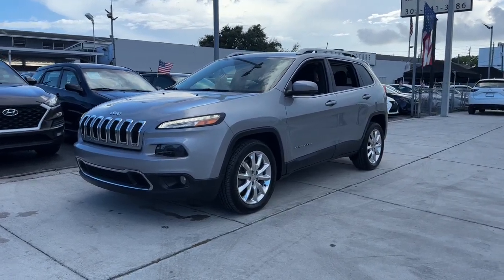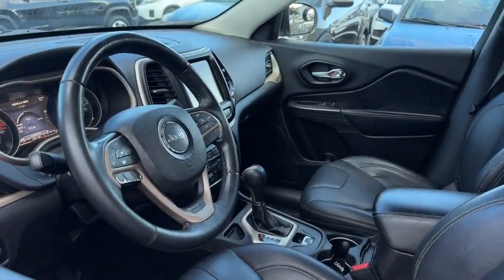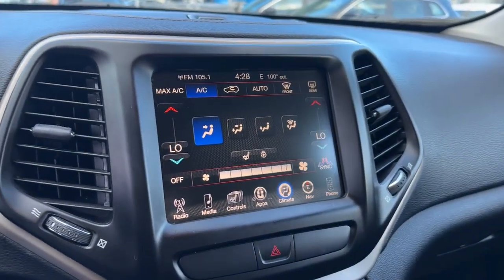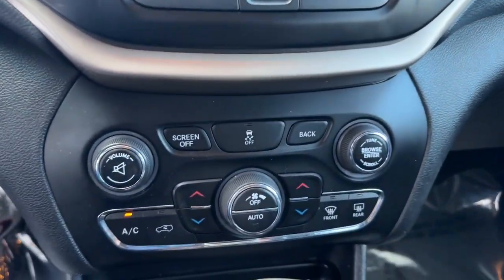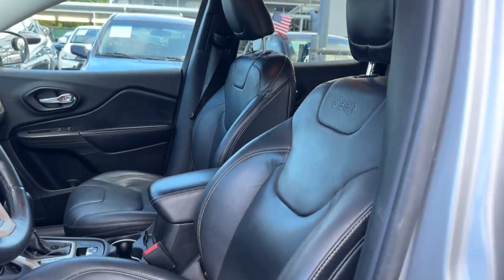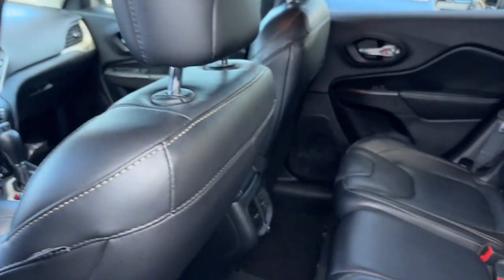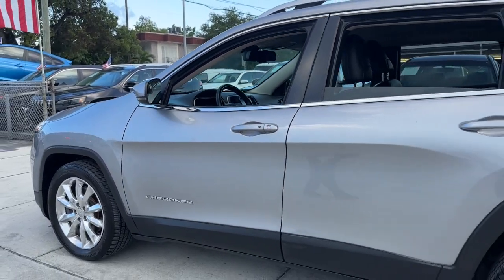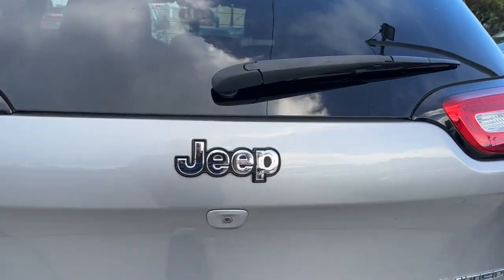2016 Jeep Cherokee Miami, Miami Beach, Homestead, Kendall, Coral Gables 66471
Billet Silver Metallic Clearcoat Used 2016 Jeep Cherokee Limited available in 1740 SW 1st Street, Miami, Florida at Ferco Motors. Servicing the Miami, Miami Beach, Homestead, Kendall, Coral Gables, FL area.

2016 Jeep Cherokee Limited - Stock#: 66471

Ferco Motors
1740 SW 1st Street

Recent Arrival!brbrFully Inspected!! Financing Available!! Price based on eligible trade VOTED BEST DEALER... LOWEST PRICES IN FLORIDA... WHOLESALE TO THE PUBLIC. brThe 2016 Jeep Cherokee Limited is a versatile and capable compact SUV known for its rugged design strong off-road performance and upscale features. As part of the Cherokee lineup it represents Jeeps commitment to providing a practical and adventurous driving experience.brbrPowered by a range of capable engines the Cherokee Limited offers a smooth and responsive driving experience making it suitable for both city commuting and off-road excursions.brbrInside the cabin the Cherokee Limited provides a comfortable and well-appointed interior with modern amenities premium materials and ample space for passengers and cargo.brbrWith its distinctive exterior appearance advanced technology and off-road capabilities the 2016 Jeep Cherokee Limited is a popular choice for those seeking a compact SUV that can handle various terrains and deliver a touch of luxury.brBillet Silver Metallic Clearcoat 2016 Jeep Cherokee Limited FWD 9-Speed 948TE Automatic 2.4L 4-Cylinder SMPI SOHC 22/31 City/Highway MPGbrbrbrFerco Motors has been family owned operated and serving the community since 1984. We are a proud A+ rated member of the Better Business Bureau .In addition we offer rates as low 2.9% Gap theft protection and extended warranties. We are sure to find the right financing for your needs whether you have A1 Credit or credit challenges we can get the right financing for you. Give us a call today and we will earn your business today!